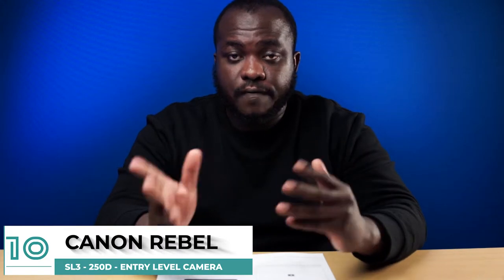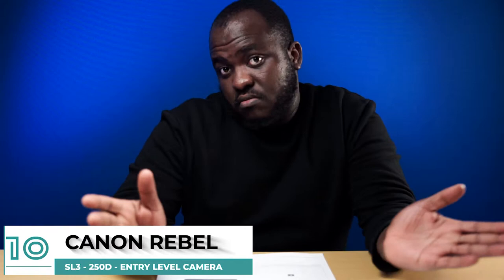Canon SL3 - Best Camera for Vlogging? MAYBE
The SL3 has just been recently announced and I'm oddly happy about it.

GEARS I REGULARLY USE
Camera
Sony A7iii
Sony A7ii
Samyang 85mm lens
Samyang 35mm lens

PRIVACY POLICY and FULL DISCLOSURE:
|@| 10 Things I Like About is a participant in the Amazon Services LLC Associates Program, an affiliate advertising program designed to provide a means for sites to earn advertising fees  by advertising and linking to amazon.co.uk or amazon.com